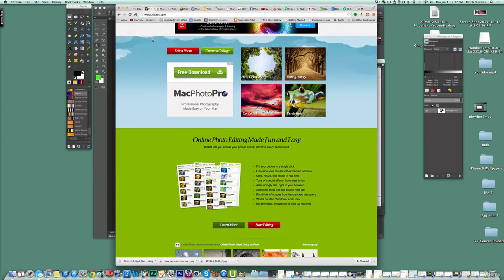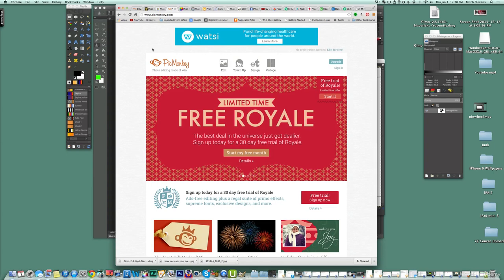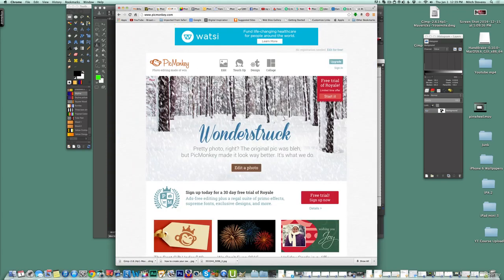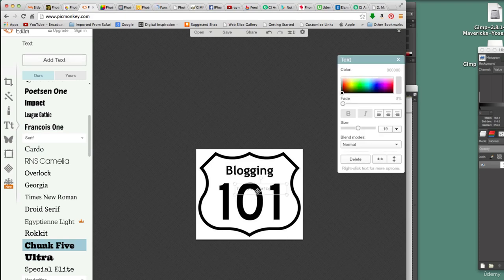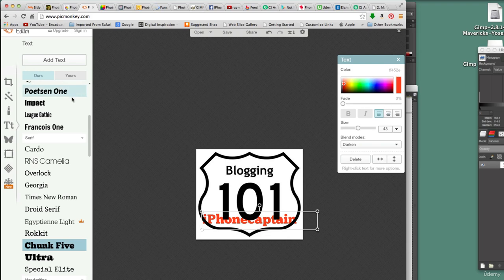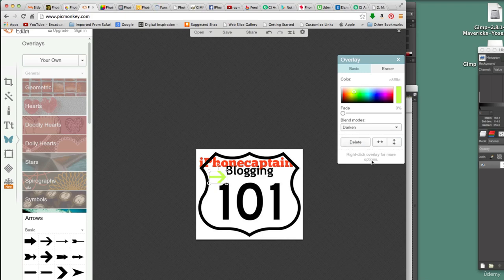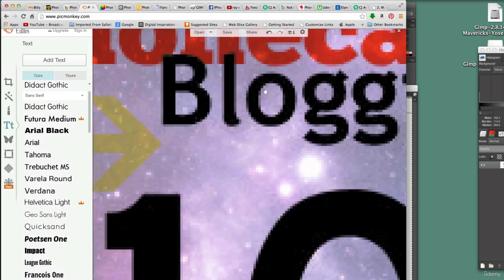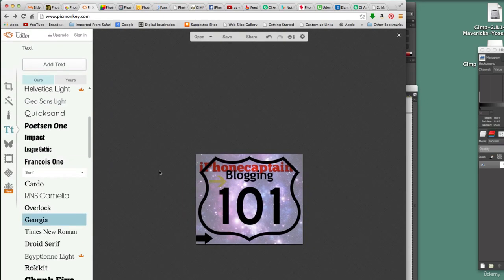Edit YouTube Videos Online in Your Browser | Fast & Easy Tutorial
Learn how to edit YouTube videos directly in your browser using fast, lightweight, and beginner-friendly online tools. In this lesson from the course Modern React, Express 2024 — Build Complete Canva Project A-Z, you’ll discover how to streamline your editing workflow without downloading heavy software. This is perfect for creators using Chromebooks, low-spec laptops, or anyone who wants quick edits for YouTube content.

You’ll learn how to use browser-based editors to:

Trim, cut, merge, and rearrange clips

Add text, overlays, and transitions

Improve audio levels for better clarity

Export high-quality videos optimized for YouTube

Speed up your production workflow and publish faster

Create content efficiently alongside your MERN stack projects

Whether you’re building your Canva-style project, producing tutorials, or running a coding channel, online editing tools help you publish consistently and stay productive. This video is designed to support full-stack developers, React learners, and YouTube creators who need simple, efficient editing options.